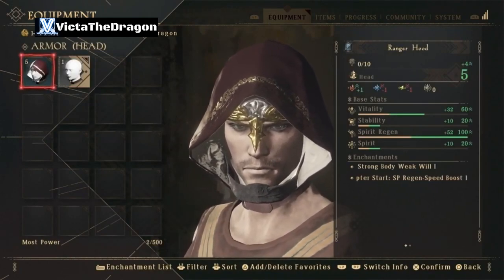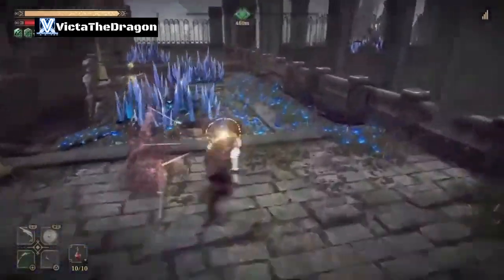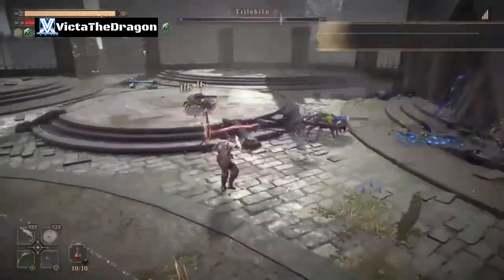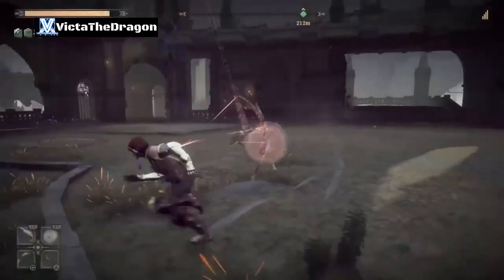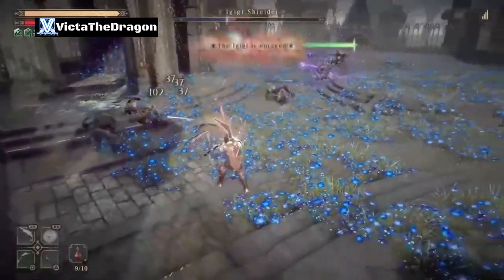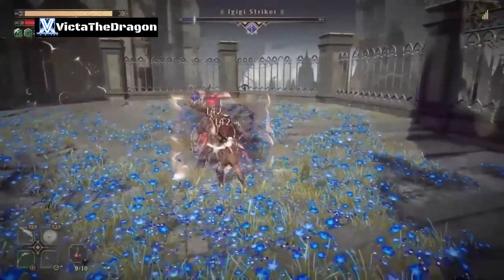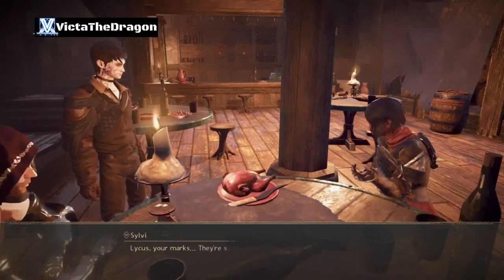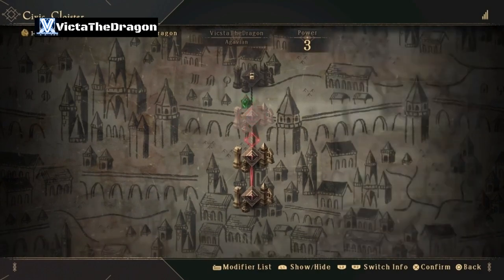Babylon's Fall Walkthrough Gameplay Part 3 - The Winds of Shamash (Civic Cloister)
Welcome to Babylon's Fall Walkthrough Gameplay available to play on various consoles and systems (PlayStation 5, Xbox Series X/S, Nintendo Switch, PlayStation, PSVR/2, Nintendo, Game Boy, Xbox, PlayStation Portable, Sega Genesis/Mega Drive, PlayStation Vita, PC, Steam, Epic Games, iOS, Android, Atari 7800, Oculus Quest)
I shall be playing the entire story, campaign missions/chapters, side quests, secrets, cutscenes/cut scenes, cinematics, game movie, subtitles, ending credits/end credits, boss fights/boss battles, montage/montages and so much more of this video game. I will also be showing Trophy/Trophies and or Achievements.
I stream on both YouTube & Twitch (Links can be found above)
This is not a game review.

Babylon's Fall is an upcoming action role-playing hack and slash video game developed by PlatinumGames and published by Square Enix. The game is set to be released for Windows, PlayStation 4 and PlayStation 5 in March 3, 2022.

Babylon's Fall is an action role-playing hack and slash video game played from a third-person perspective. The player assumes control of a Sentinel, who must scale a massive tower known as the Ziggurat.[2] Players started at a hub area known as Sentinel Force HQ where they can interact with other players, visit shops or blacksmiths to purchase gear and upgrades, and access quests. Each quest can be played solo, though the game also supports four-player cooperative multiplayer. Players ascend three to four floors in each quest until they reach the summit of the tower. Along the way, players will unlock loot which can be used to enhance the strength of the characters.[3]

Each sentinel is equipped with two weapons. However, the player is also equipped with a device known as Gideon's Coffin. The coffin allows players to carry two more spectral weapons. These weapons can no longer be used once the spectral energy bar is depleted, though it will gradually refill over the time. The game features five different weapons types, including sword, hammer, bow, rod, and shield.[4] At the end of each level, players would be awarded with loot and gear. The quality of the gear depends on the player's performance in a level. Players can achieve better performance by varying their attack style, eliminating enemies quickly, and dodging attacks.[3]

Development
Babylon's Fall is currently being developed by Japanese developer PlatinumGames. According to producer Junichi Ehara, the team wanted to expand on the combat system of Nier: Automata and experiment with multiplayer with Babylon's Fall.[5] The game's brushstroke visual art-style was inspired by classic European oil paintings, and the graphics were created using canvas-like texture.[6] The game also borrowed assets from Final Fantasy XIV, a massively multiplayer online video game created by publisher Square Enix.[7] The protagonist of the story was compared to a Roman gladiator by scenario writer Kenichi Iwao.[8] The first closed beta was held in July 2021 in Japan and August 2021 in Europe and North America.[9] The beta received a lukewarm reception, with players complaining about the game's illegible visual style. The development team evaluated players feedback and adjusted the game's graphics to ensure that they are less blurry and pixelated.[10]

The game was revealed at E3 2018 during Square Enix's own press conference.[11] The game was re-revealed at E3 2021, with Square Enix proclaiming that the game would adopt the "game as a service" model.[12] This means that the game would be supported with free updates, new gameplay modes and content upon release.[13] PlatinumGames opened a new Tokyo studio in 2020 to help the studio make live service games.[14] The game is currently set to be released on March 3, 2022 for Windows, PlayStation 4 and PlayStation 5 with cross-platform play support. Players who purchased the game's Digital Deluxe version can access the game on February 28, 2022.[15]